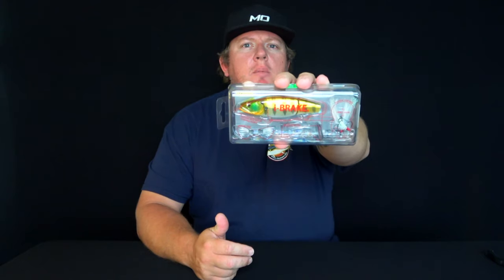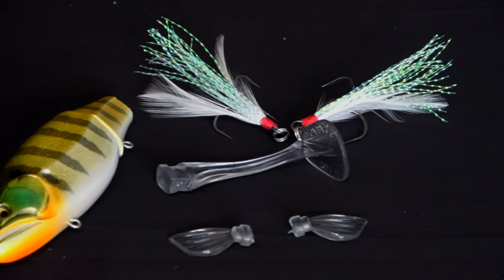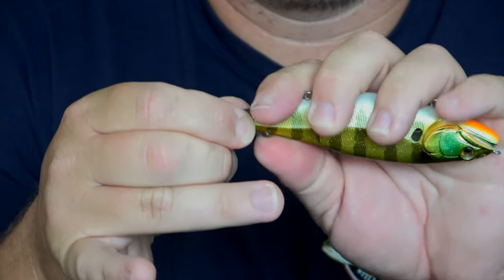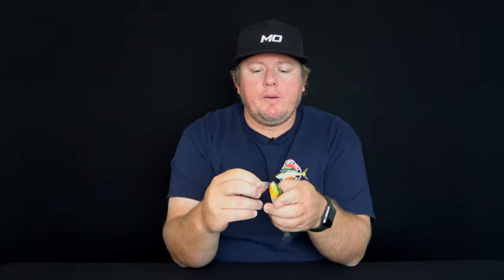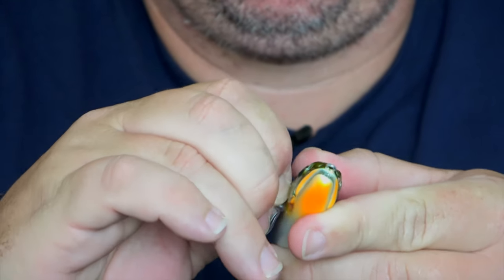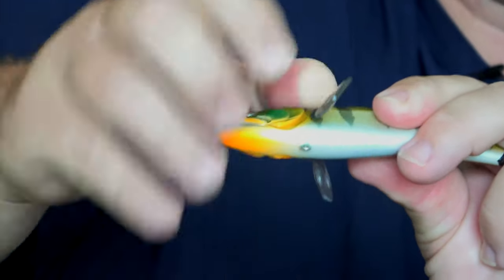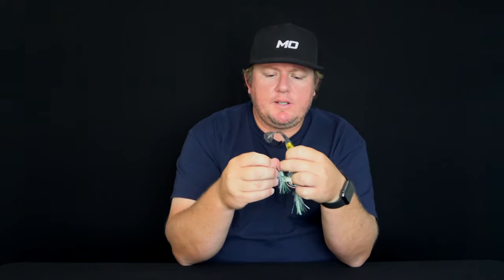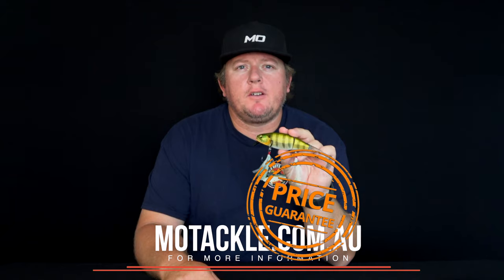Mega Bass I Brake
The innovative hybrid swimbait i-Brake has the ability to stop in it's tracks as soon as you stop retrieving. With fins that fold back when being retieved, then spring back into the braking position once stopped.